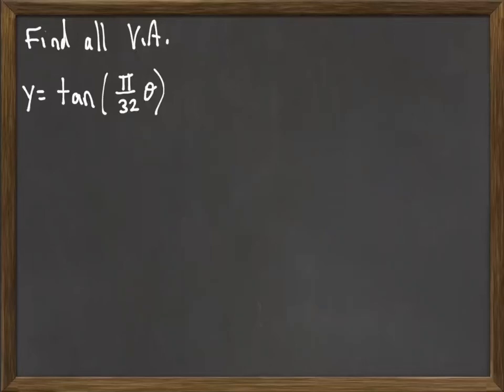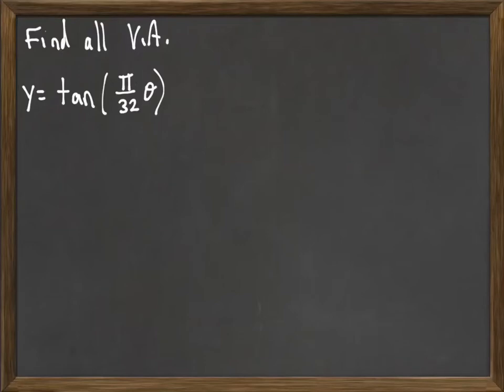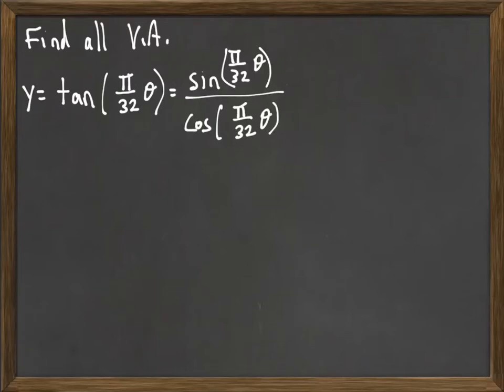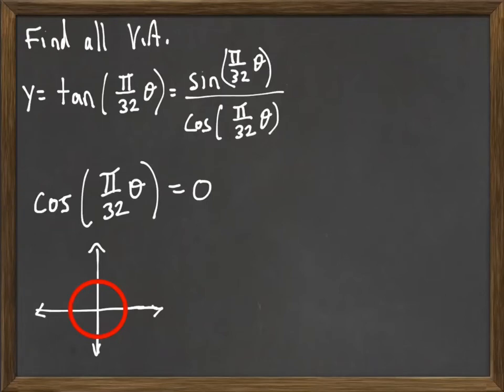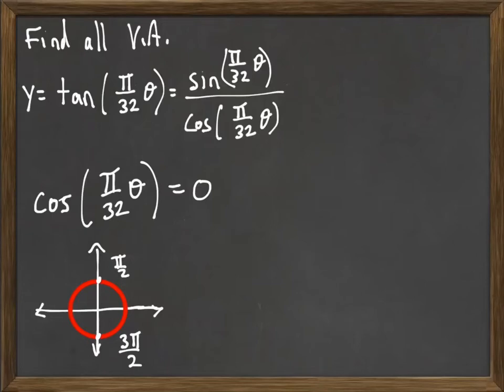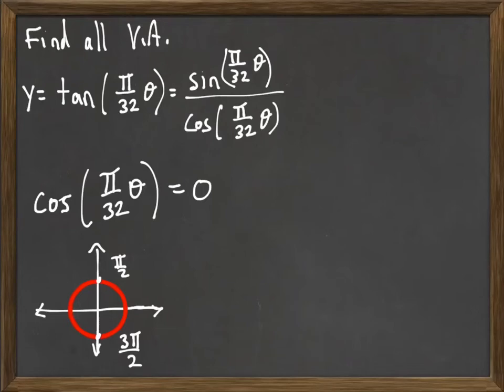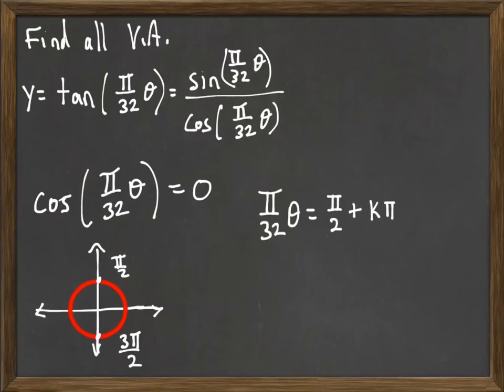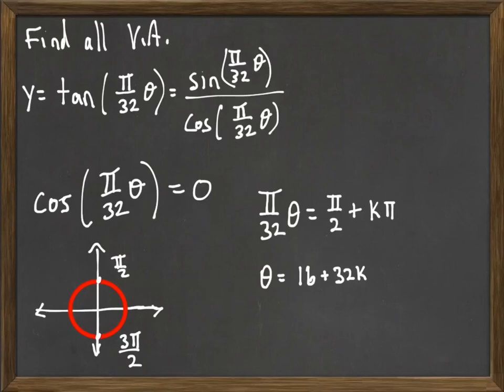Vertical Asymptotes 3